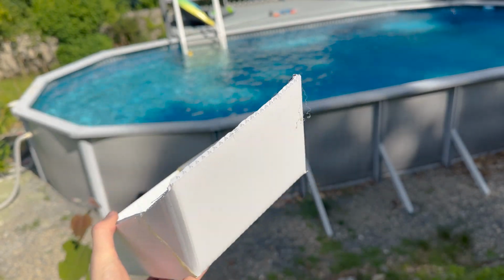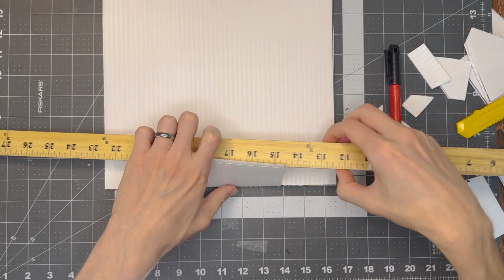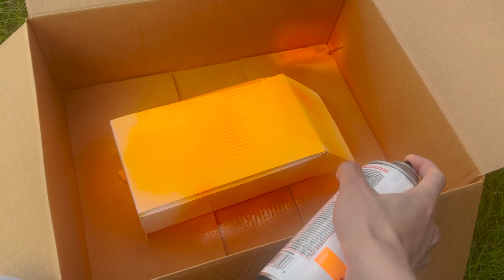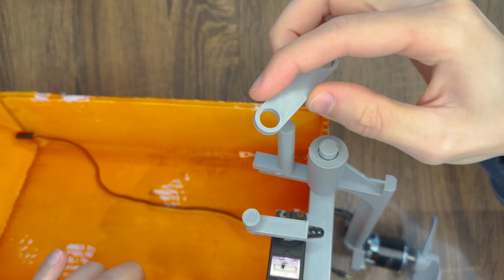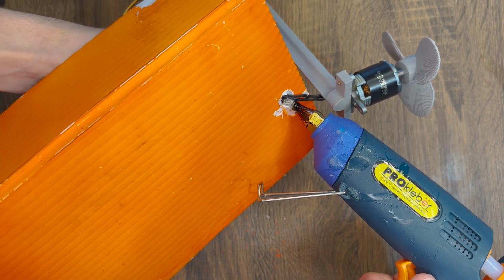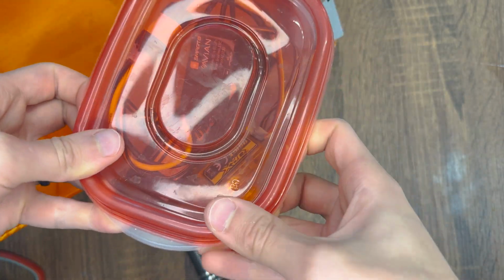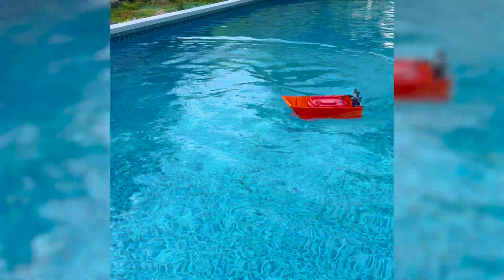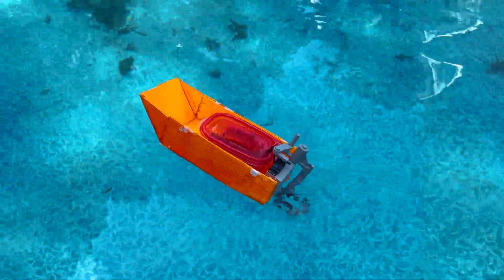How to Build a RC Boat